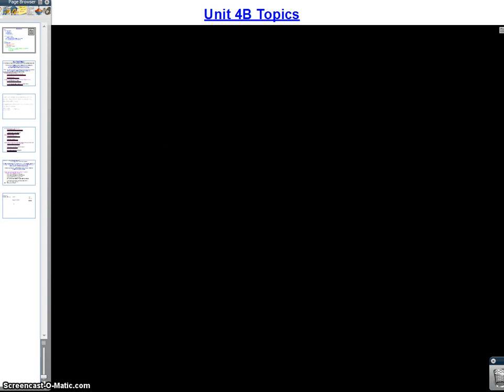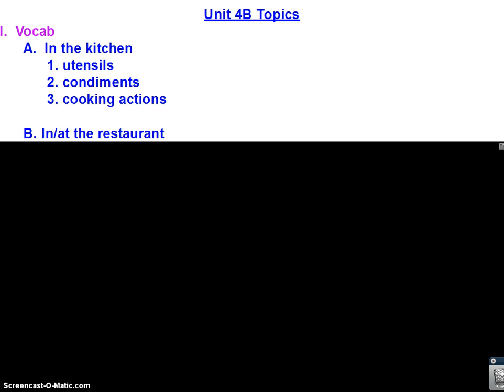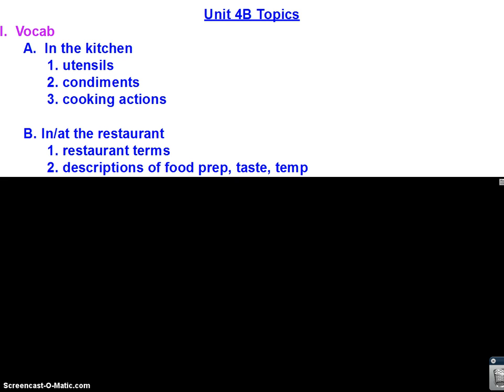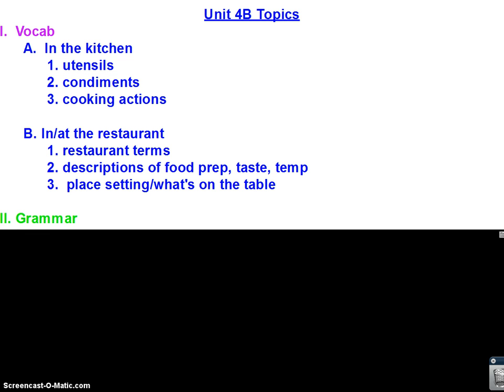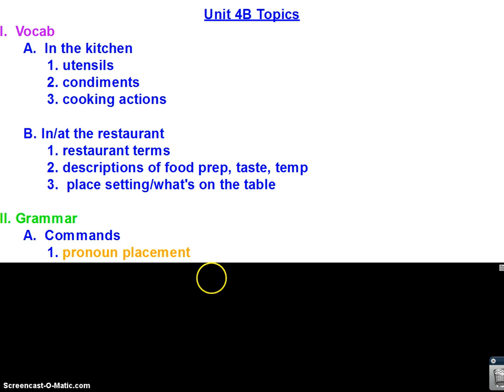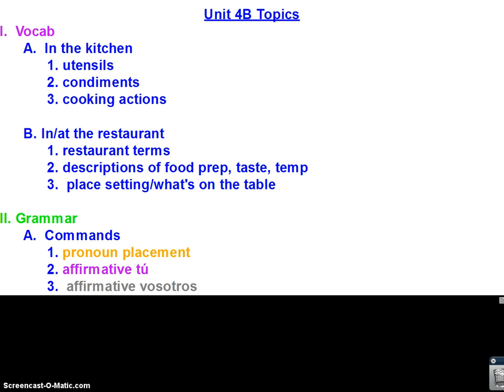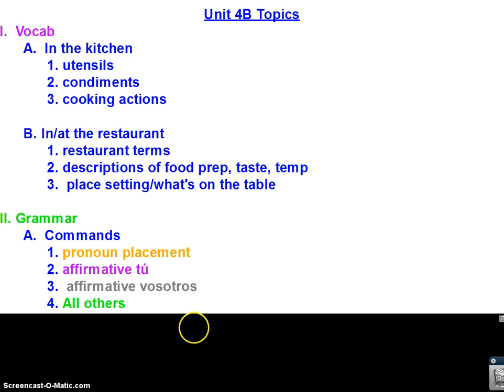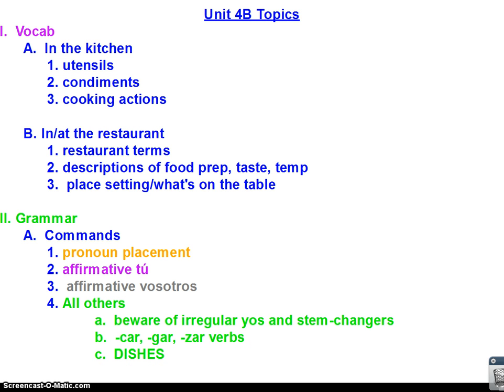4B Notes: topics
A preview of what we'll be covering up to Spring Break